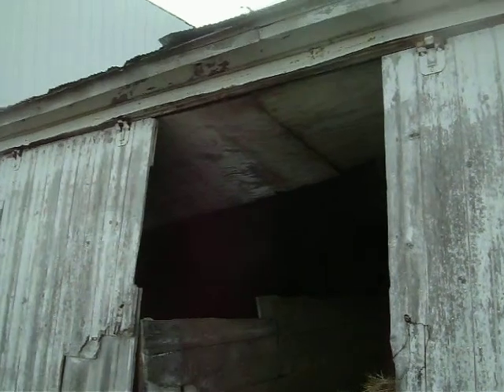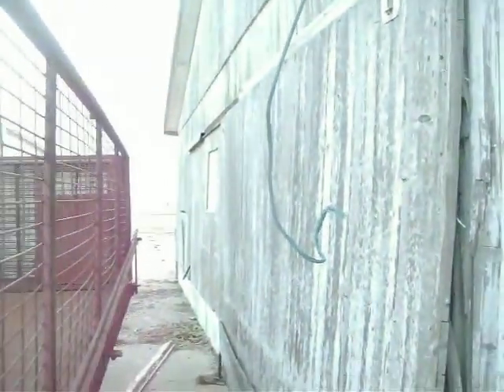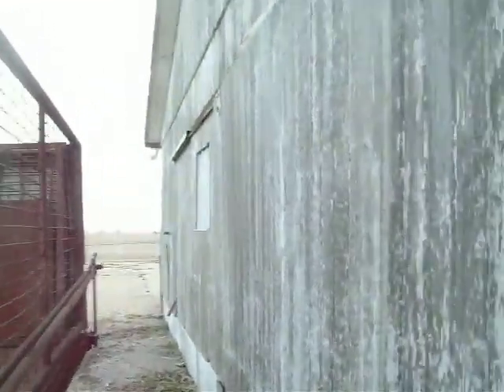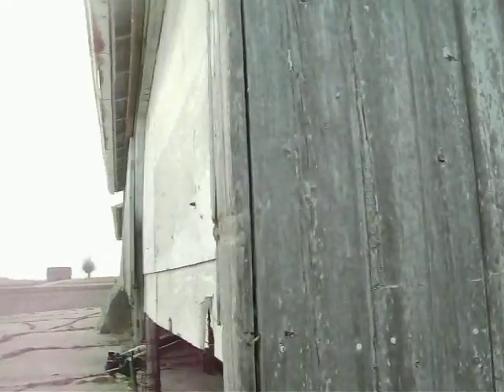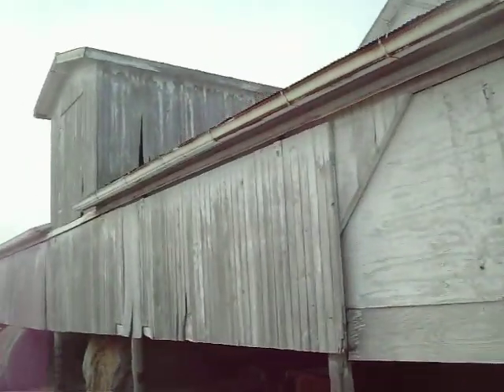Barn to be recycled in Manlius Illinois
An old pig barn to be torn down to make way for a new more practical pole barn in Manlius Illinois